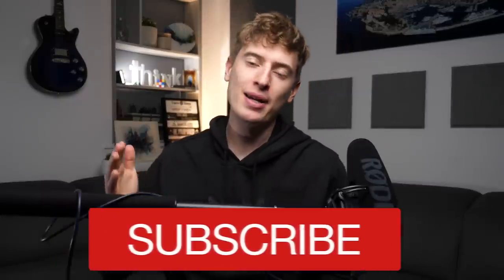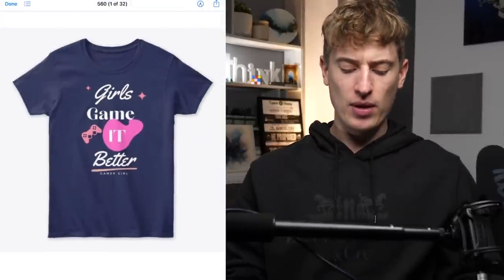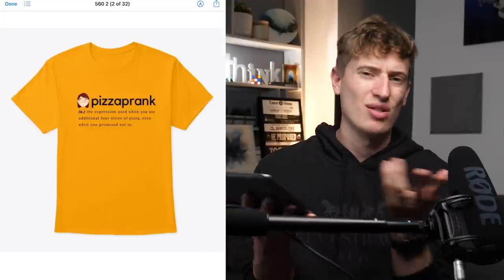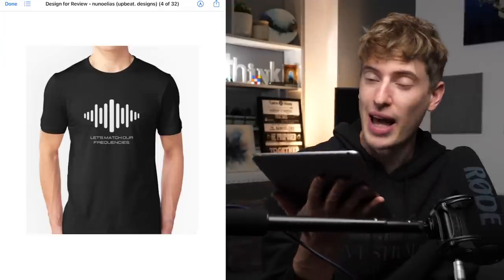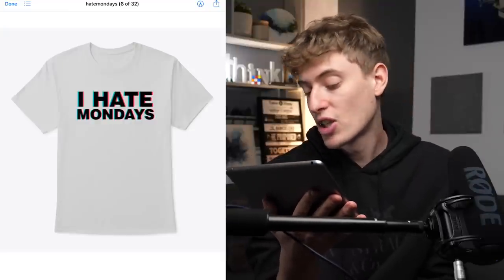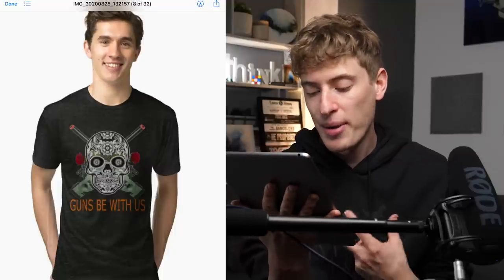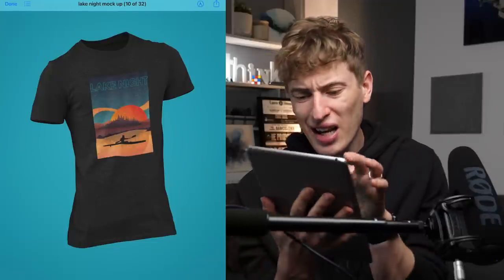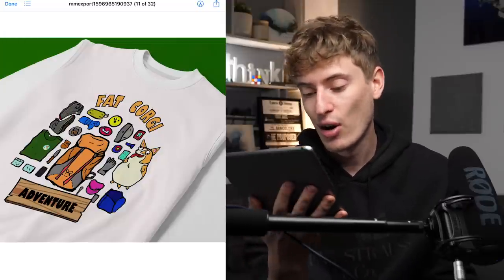I Actually Wanted to BUY This T-shirt! | Are Your Designs Any Good Episode 9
Welcome to a truly awesome episode of Are Your Designs Any Good, In this episode, I cover some epic designs and also a couple of hilariously bad ones!